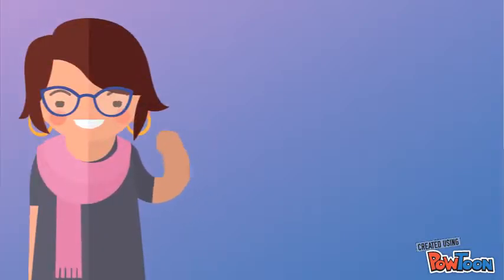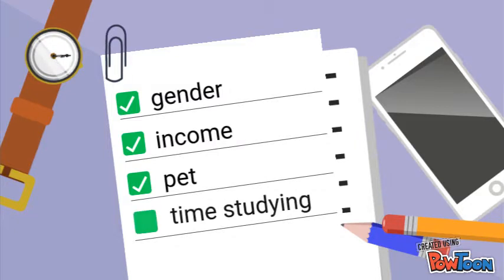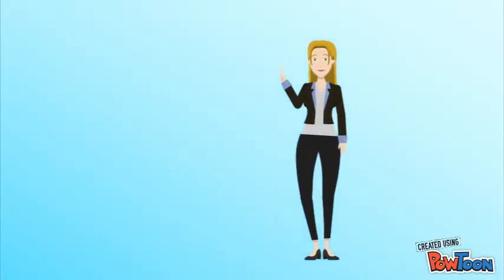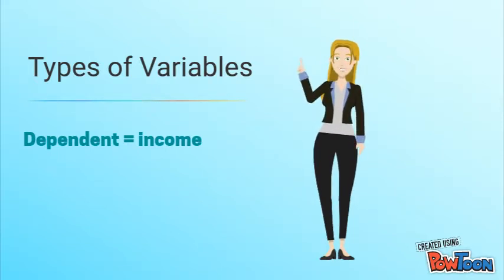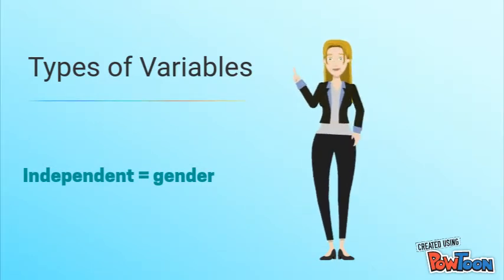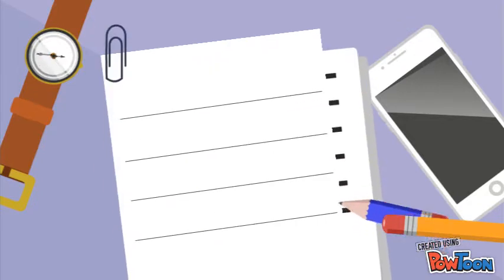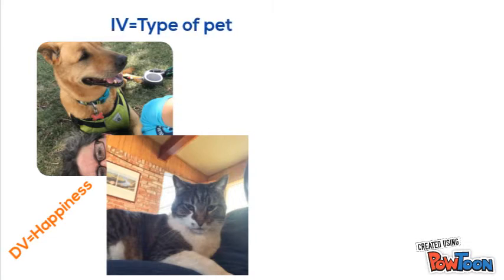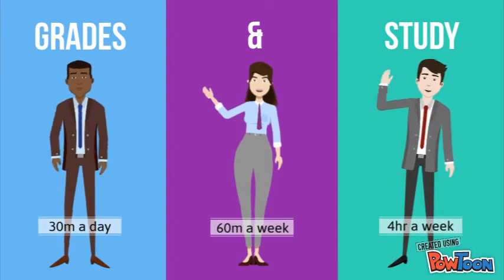Variables & Hypotheses, Part 2